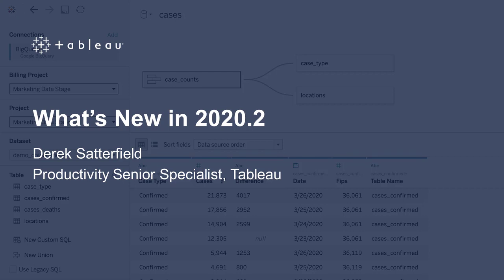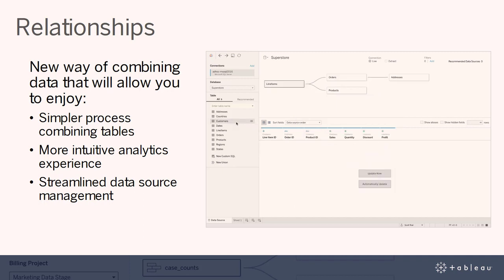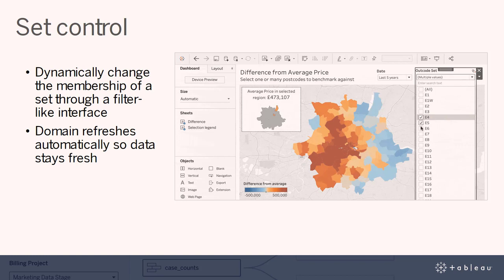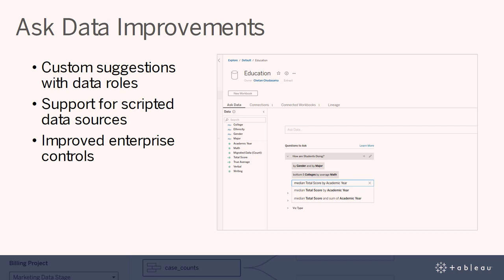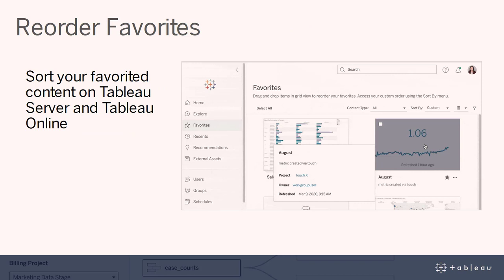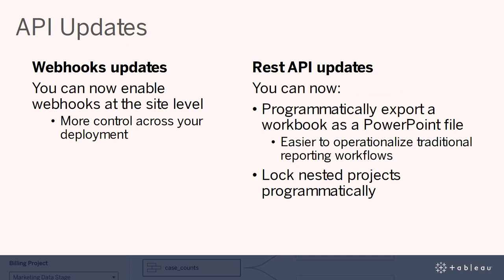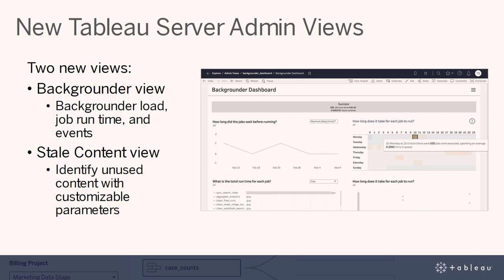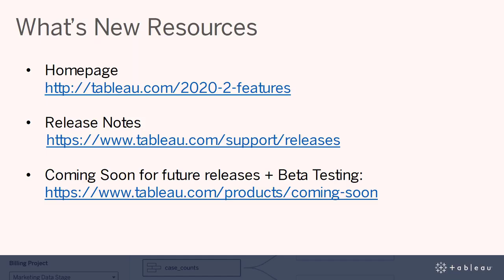What's New in Tableau 2020.2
Introducing Relationships, Metrics, and Set Control in Tableau 2020.2!